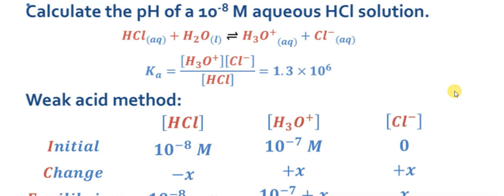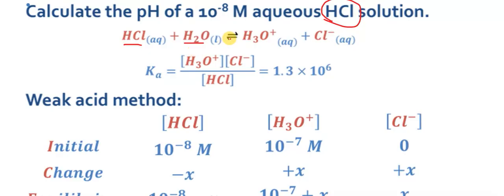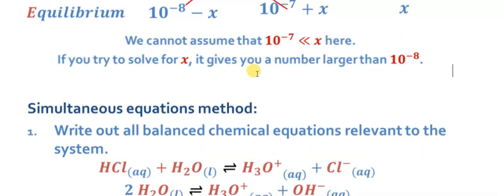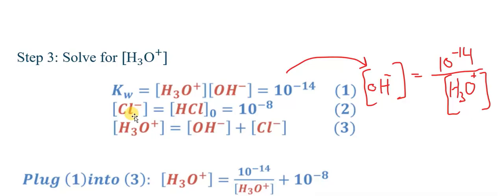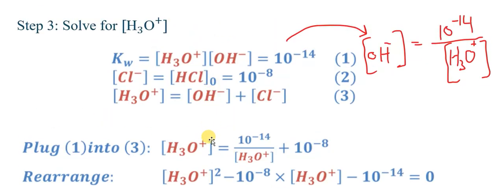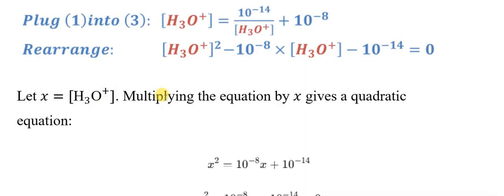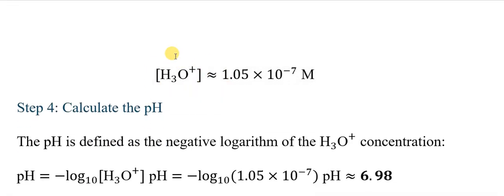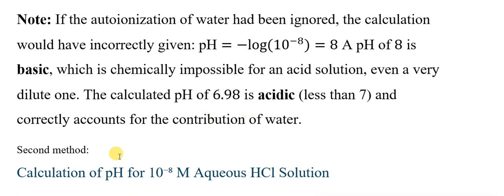pH of 0.5M HCl